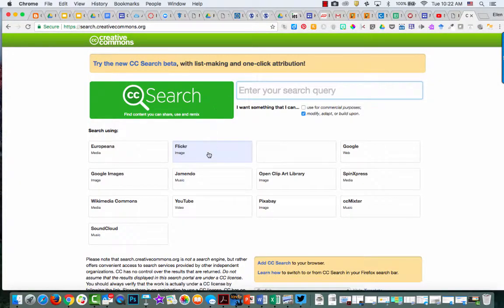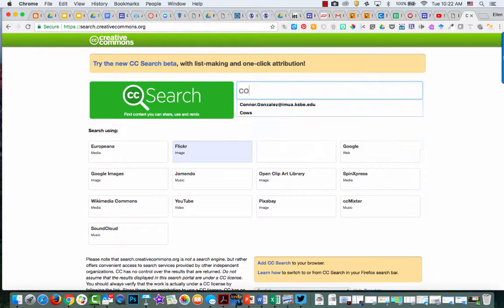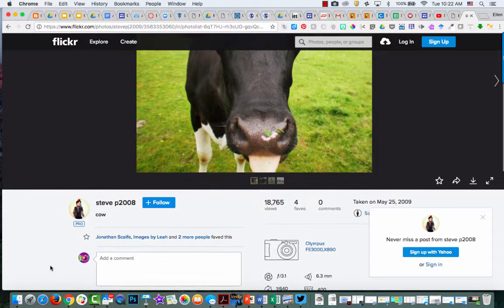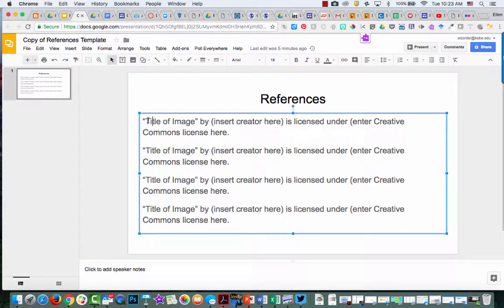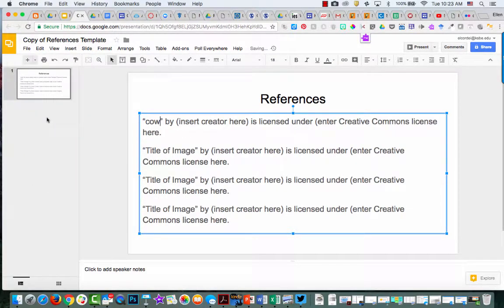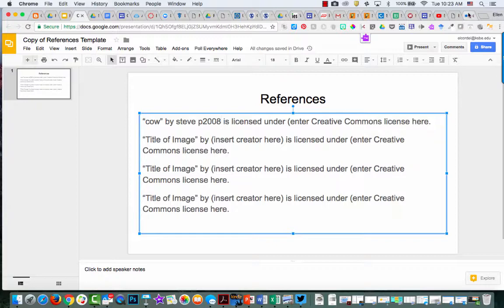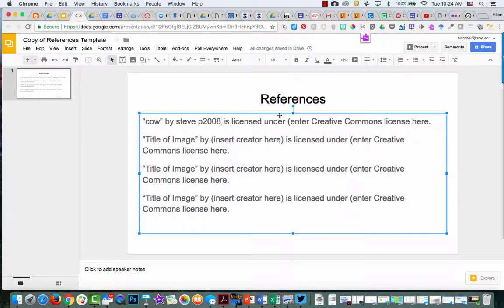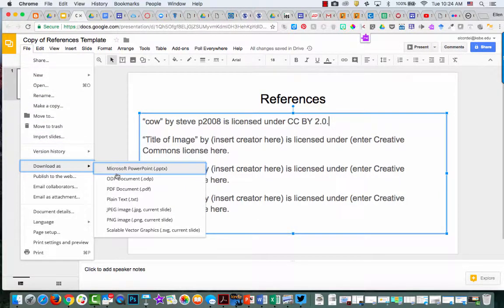Cite Images Using Creative Commons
Created for students to properly cite their images using creative commons so they can publish their work online.